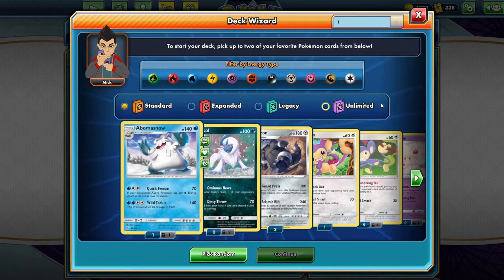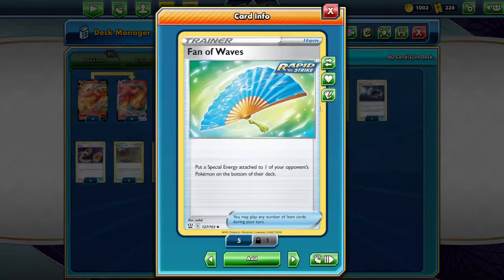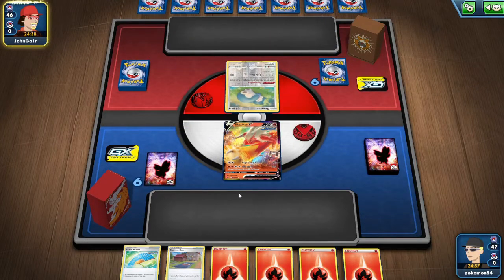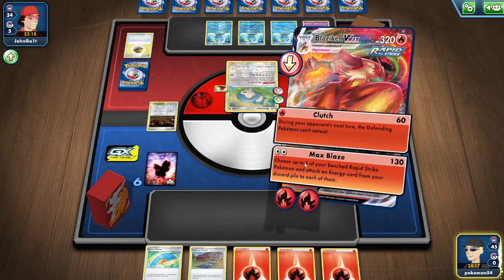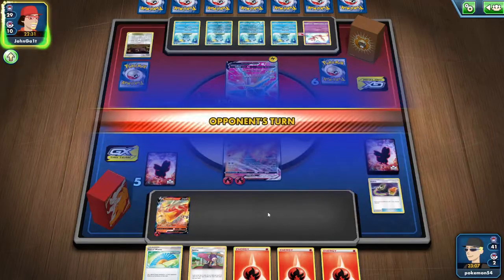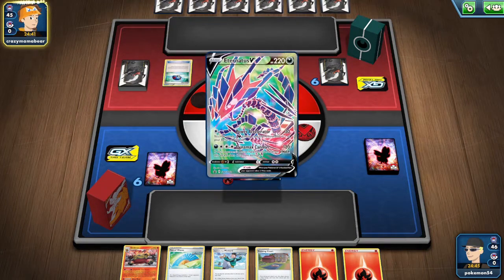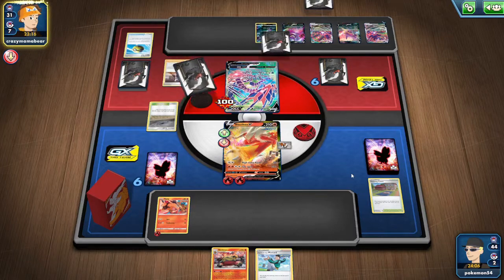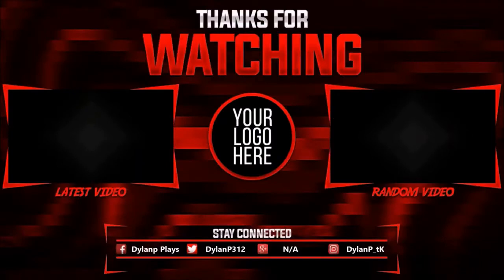POKEMON TCG MAKING A BLAZIKEN VMAX DECK USING THE DECK WIZARD